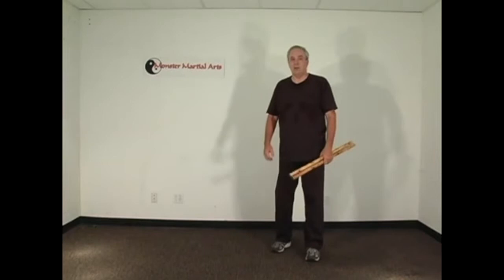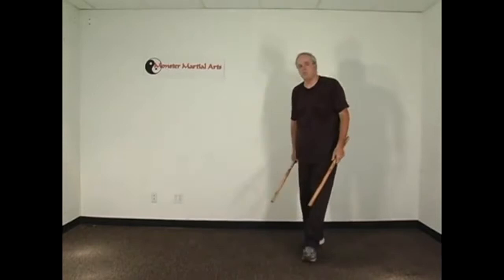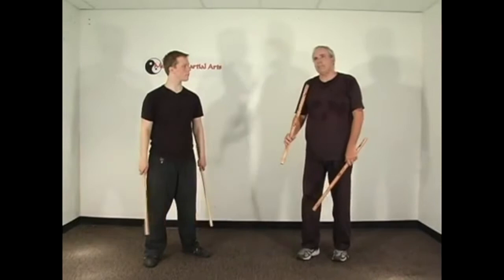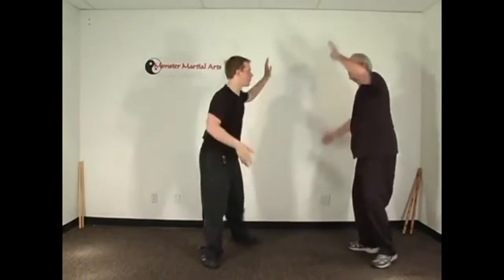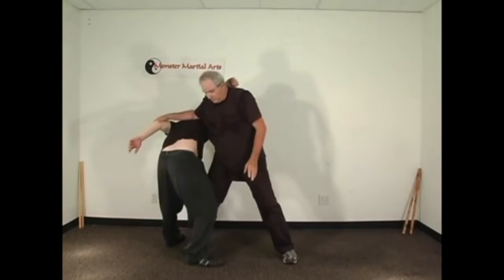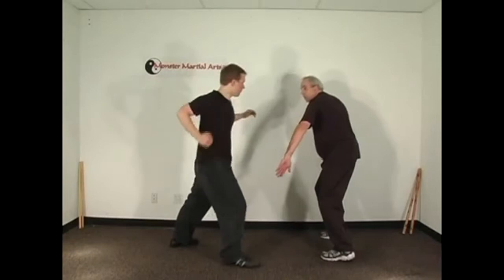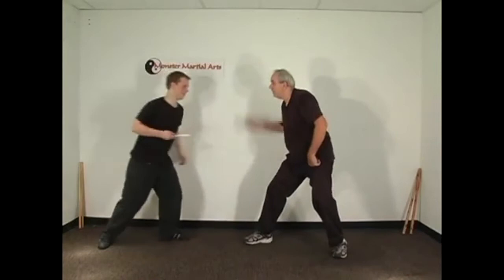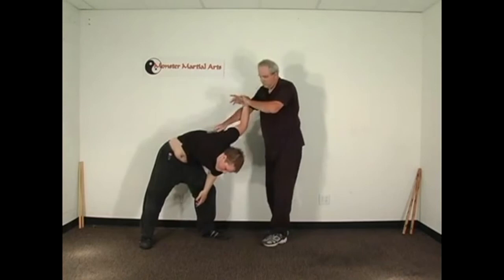Disarms First Stick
Ton of drills, techniques, drills, and even a unique fighting method created by Al Case. Go to: